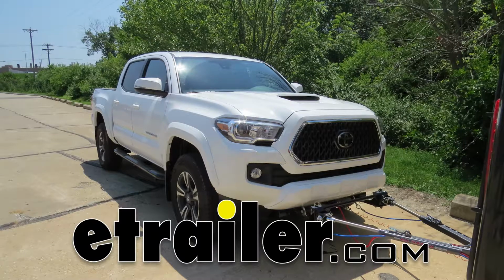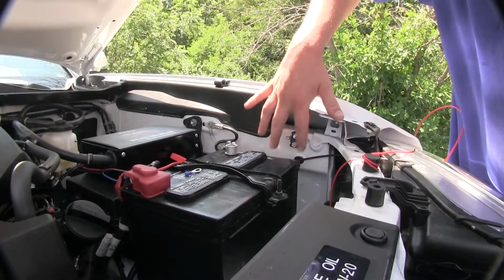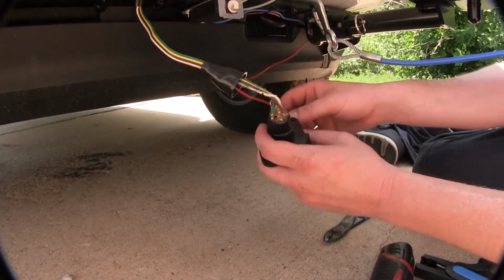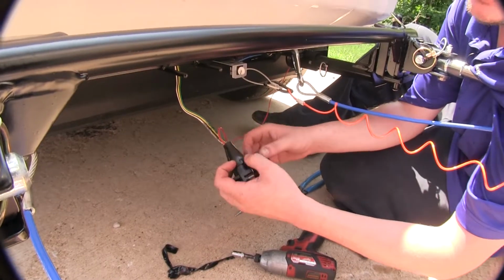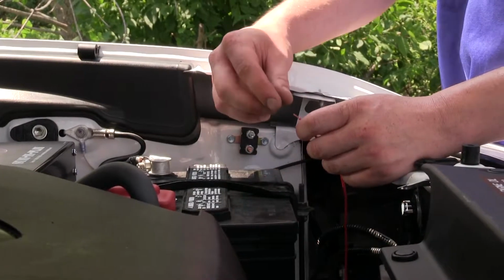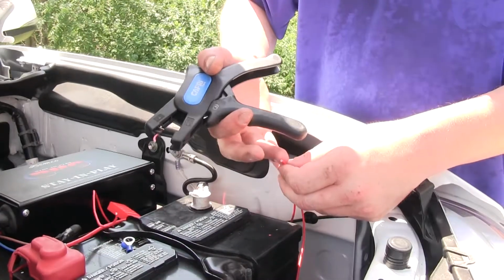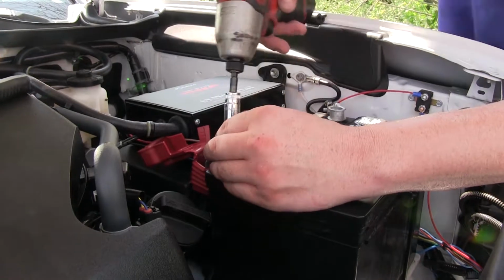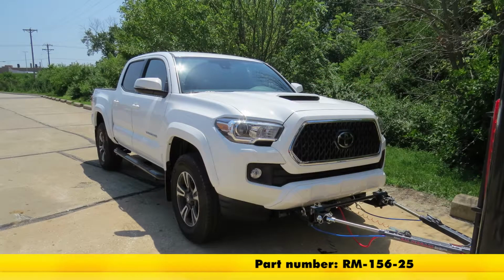DIY Install: Roadmaster Battery Charge Line Kit for Towed Vehicles on your 2018 Toyota Tacoma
Speaker 1:          Today on our 2018 Toyota Tacoma, we're gonna be installing Roadmaster's Charge Line Kit, part number RM156-25. This charge line kit is gonna allow your RV to charge the battery on your vehicle while you're pulling it behind it. This way, whenever you get to your destination you don't have to worry about the battery being dead and stuck without being able to go anywhere. It does this using a circuit breakered circuit from your 6 volt connector to your battery. And it's a 15 amps maximum charge and it comes with all the connections and wiring you'll need to get it hooked up. First thing we did was mount our circuit breaker.

We mounted it right here next to our battery. We used the two self tapping screws that come with the kit and an 8 millimeter socket just to run those in.In your kit, you're gonna get some red wire that's gonna have to run from your six volt connector to your circuit breaker. We ran our wire behind the headlight, following the wiring for our break away switch down towards the six volt connector. We're got our wiring over here now so we'll need to remove our six volt. We're using an 8 millimeter socket to remove the screws that came with the base plate.

We'll take it down. We'll then need to get into our six volt connector here so if you have it taped up or anything you'll need to remove that tape. We'll strip back some of our red wire. Once you strip it, we're gonna slide it through our rubber protector. Now we're gonna be connecting this to our center wire.

Now you can see it's already gooped up 'cause that electric grease helps prevent corrosion inside your connector. It's all right, it's not a big deal just work around it.This one's gonna hook to the center pin so we'll unscrew the terminal. We'll slide it in the center hole and we'll screw it back in with our small Phillips screwdriver. We can now tape up our six volt connector and then reinstall the bolts that hold it on. We'll zip tie up our wiring using the zip ties that come included with our kit.

We'll then measure up our wire where we're gonna connect it here to our circuit breaker. We'll trim it to length. I always like to give myself a little excess. Save the other end of that wire as we're gonna be needing it. We'll then take one of the smaller ring terminals that come in our kit and we're gonna crimp it on to our red wire. You're gonna hook this end to the copper post labeled battery as it's gonna be getting its charge from the RV. So that'll be the battery side.We'll then take the excess red wire that we had, we're gonna route it from our circuit breaker over to our battery positive post. We're gonna strip back each ends of that wire. On the end near the circuit breaker, you're gonna crimp on the small ring terminal. And on the end near the battery positive post, you're gonna crimp on the large ring terminal. The small ring terminal's gonna go on the silver post on your circuit breaker. Remove the nut, slide the ring terminal on and reinstall the nut. On our battery positive terminal side, we're gonna remove the nut with a twelve millimeter socket, slide our ring terminal on and reinstall the nut. That'll complete your installation. Now you can go back, check your wiring. If you wanna zip tie it up to make it tighter, you go ahead. Otherwise you're ready to test it out and then hit the road.To verify you got it hooked up properly and a good connection, take your test side hook from one end to ground and the other end touch the positive pole inside your six volt connector. If it lights up, you're all good to go. And that completes our installation of Roadmaster's Charge Line Kit on our 2018 Toyota Tacoma.